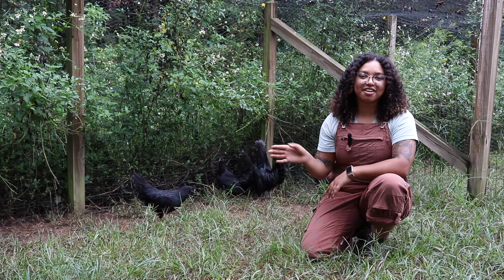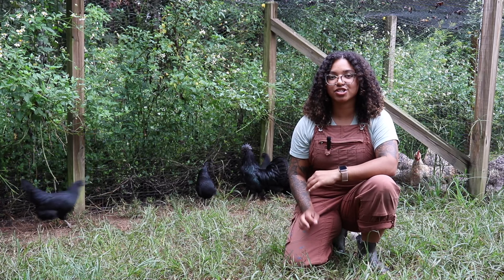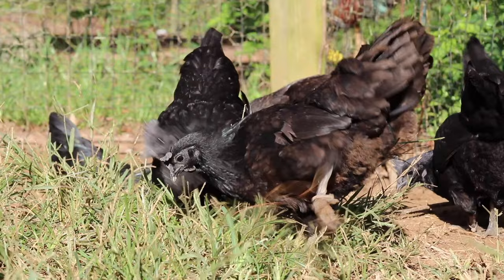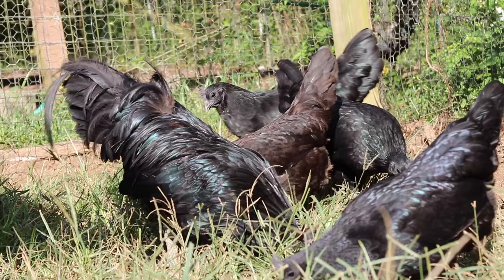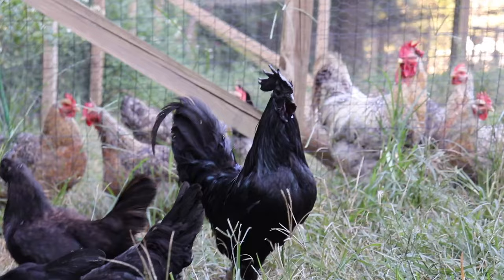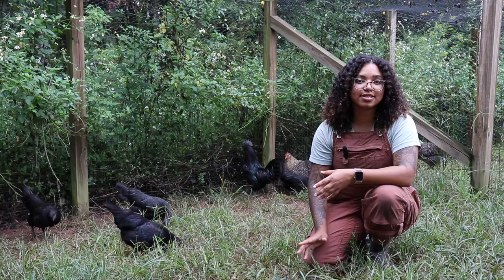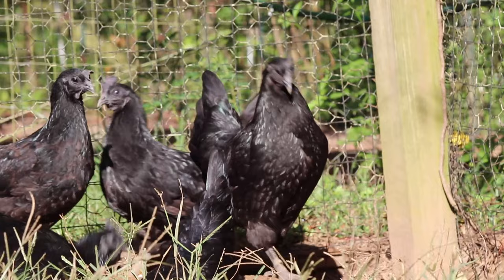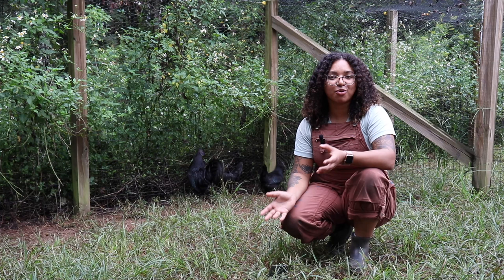Ayam Cemani: all about the all-black chicken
This Indonesian chicken breed known as Ayam Cemani takes ‘dark’ into an entirely different realm. Their feathers are black. Their skin is black. Cut open an Ayam Cemani, and you’ll find black muscle anchored to black bones. Even their organs are black. And what do you get for all this unrelenting blackness? One of the most beautiful chickens in the world, a chicken so spectacular and exotic that it is referred to as the “Lamborghini of poultry.”

To add these beauties to your flock, visit greenfirefarms.com!

End animation by Sawyer Sadd